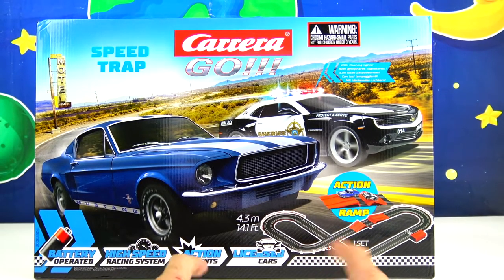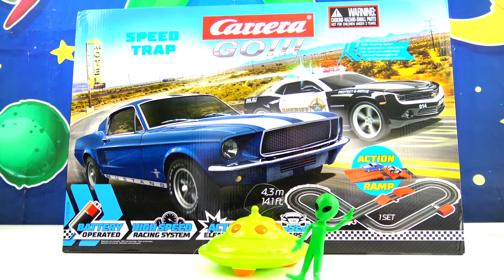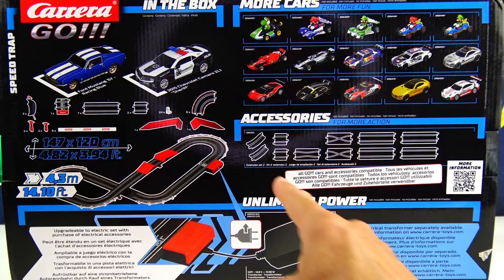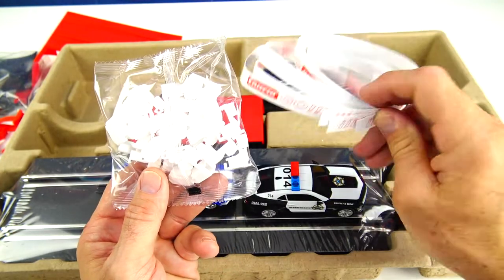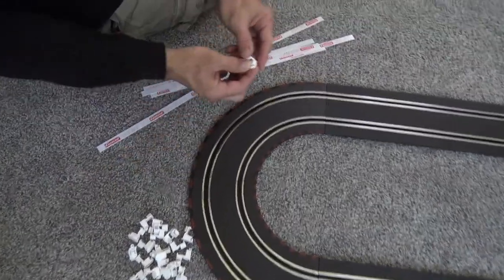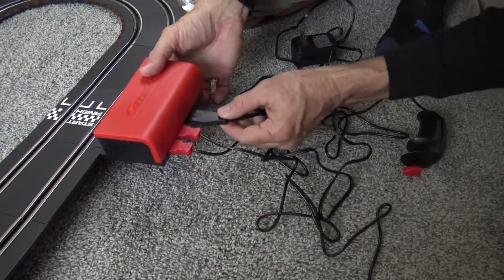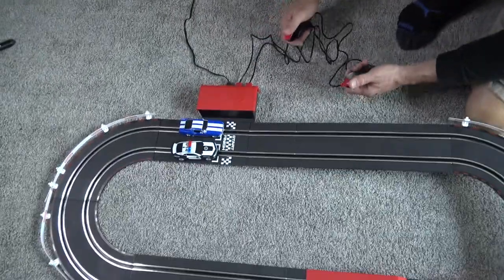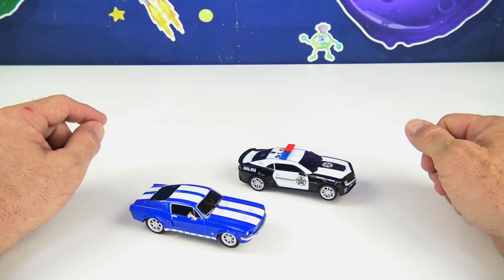Carrera Go! Speed Trap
Greetings Rocketteers, Carrera go has landed on Planet Zizzle.
Look out Zeep its the FUZZ!  Zeep get nabbed for speeding in his flying saucer.
This track set is over 14 feet of track  This high speed racing set  includes two licensed cars 67 For Mustang and a 2015 Chevy Camaro ZL1 sheriff car.  Battery operated or optional electric charger not included.  Working flashing lights.   Race around the track and hit the action jump and get some air.